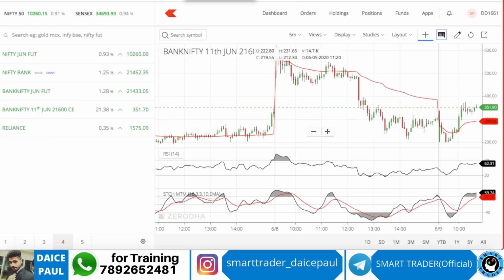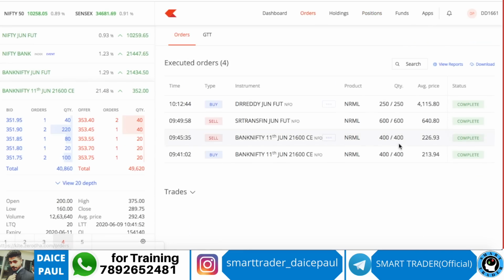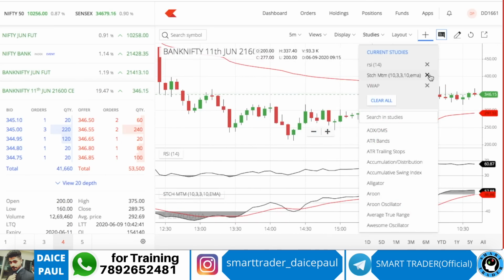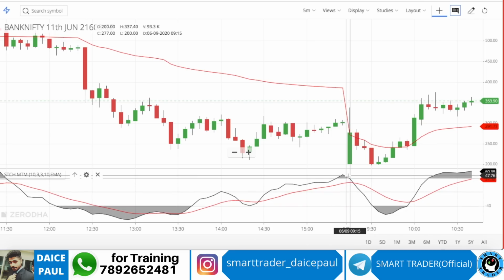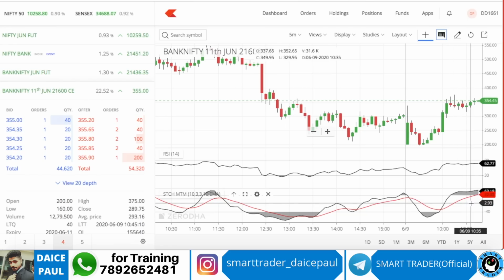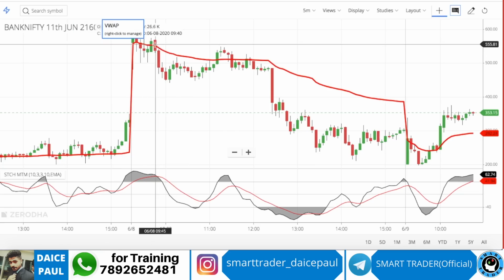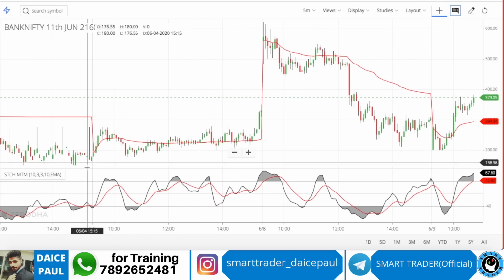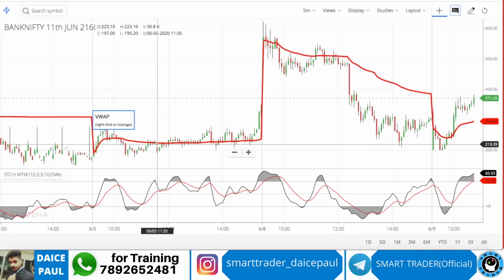Best Options Strategy -5% to 10% Scalping - Bank Nifty , Nifty , Stock Options | Intraday only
or this